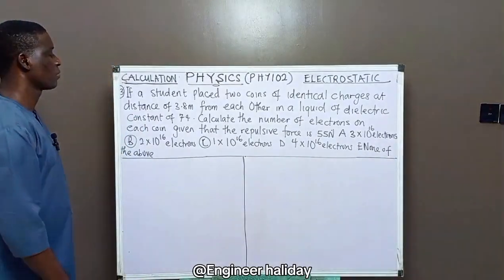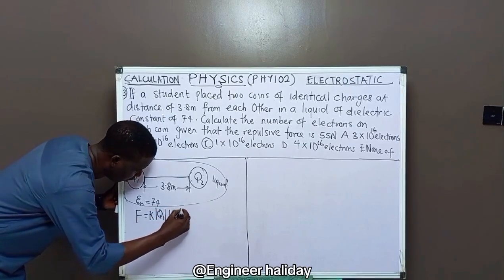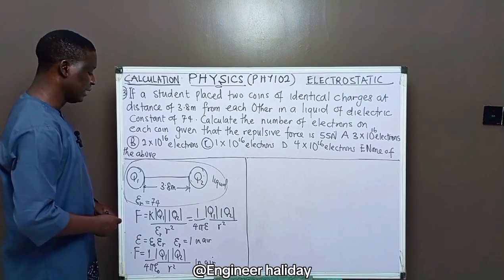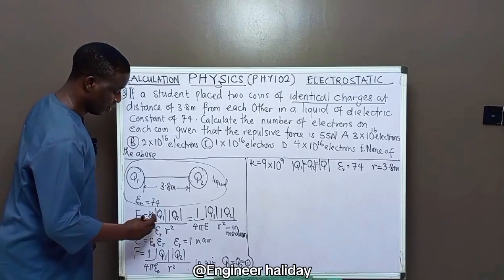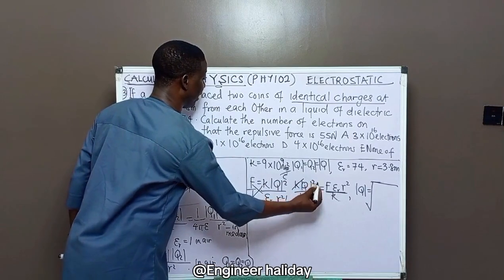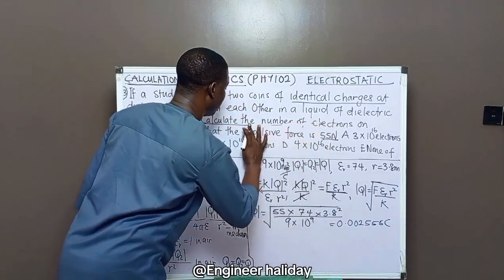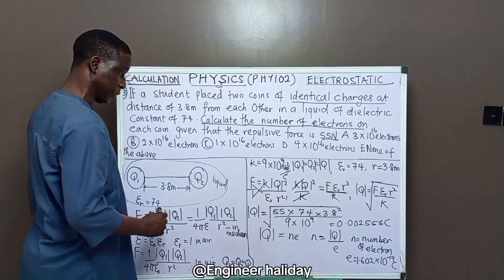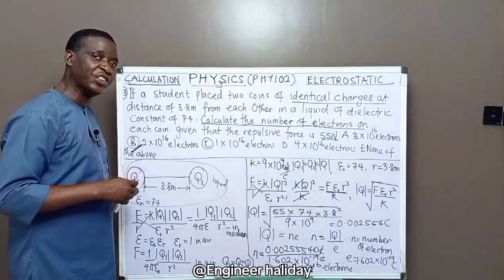QUESTIONS ON ELECTROSTATICS FORCE Q3